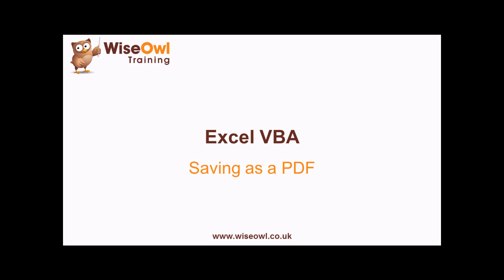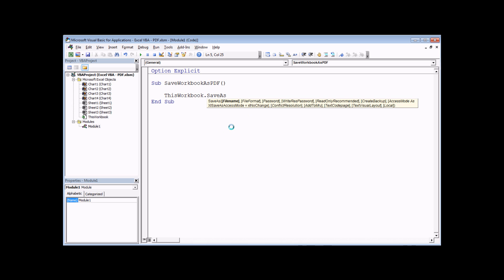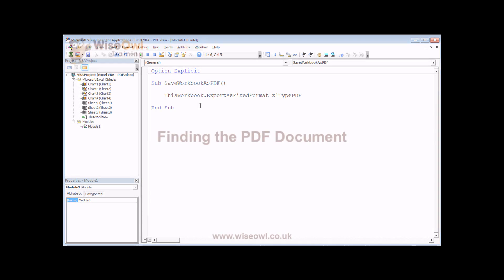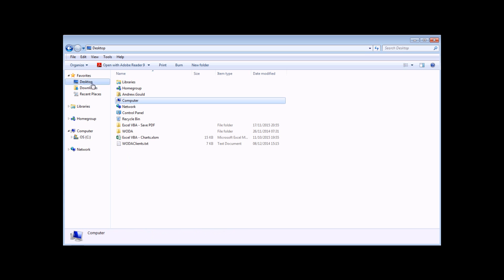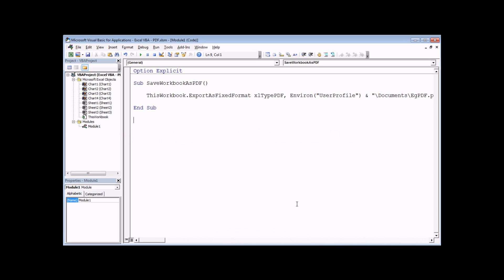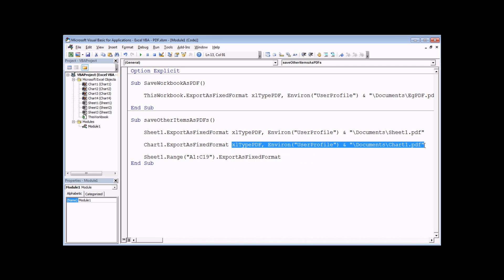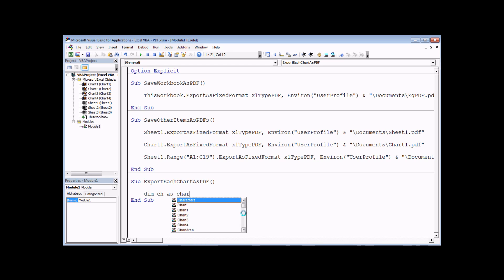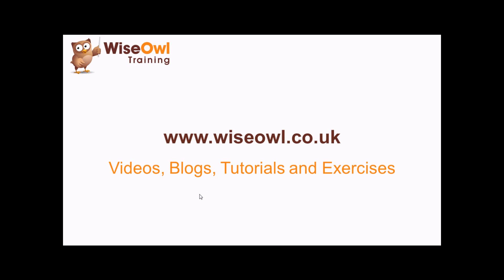Excel VBA Introduction Part 41 - Saving as a PDF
- This video explains how to use the ExportAsFixedFormat method to save various elements of an Excel file as a PDF document. You can apply this technique to the entire workbook, single worksheets and charts and even to a specific range of cells.